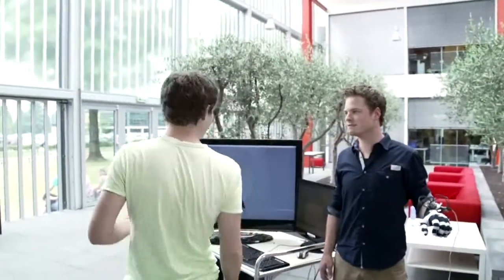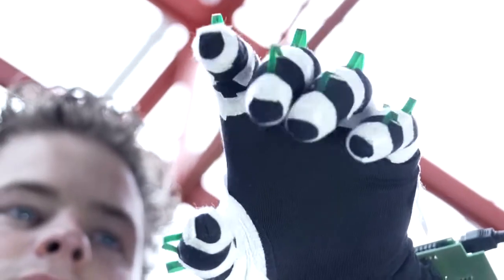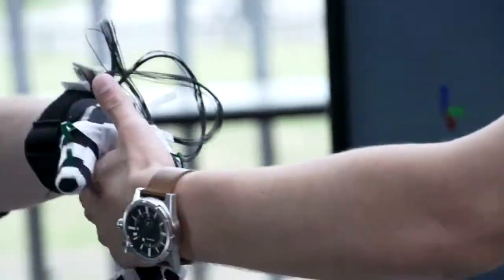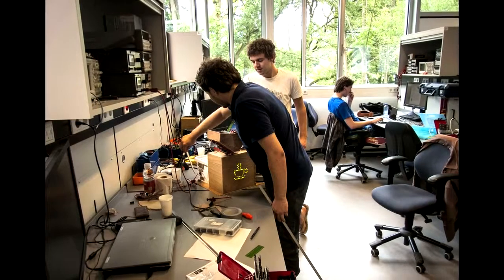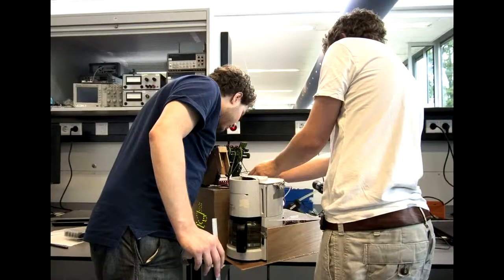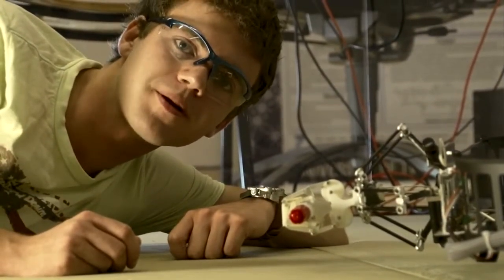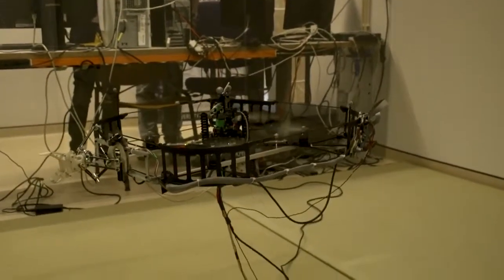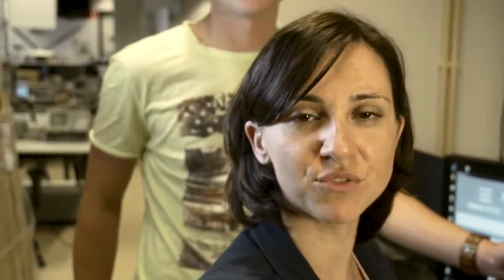Bachelor Electrical Engineering at University of Twente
University of Twente is situated in the city of Enschede and is founded in 1961 year. Nowadays it one of the leading research universities in Netherlands, well-know for its entrepreneurial feauture. Most of the programs in the university are technical and engeneering, but there are also some programs in the field of social studies. University of Twente has about 9700 students.